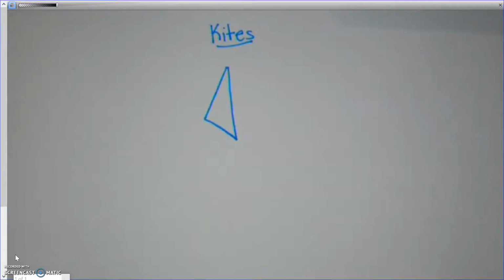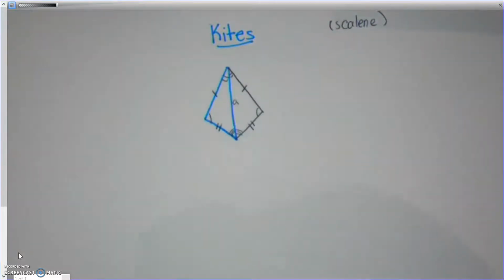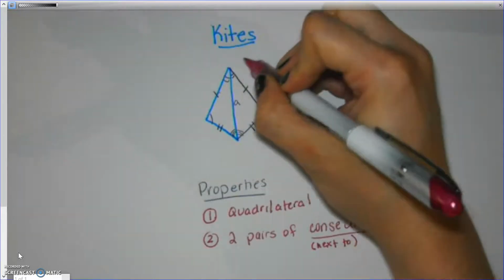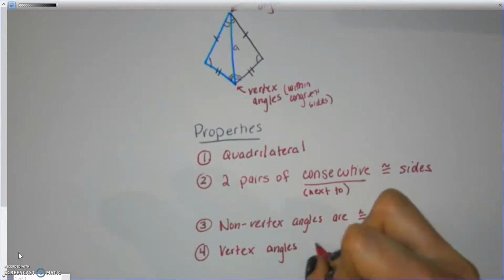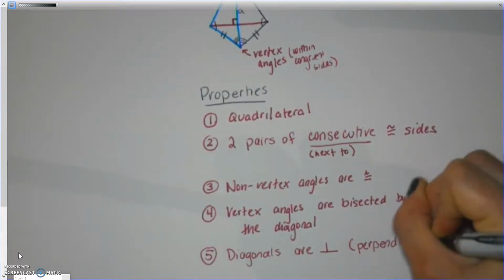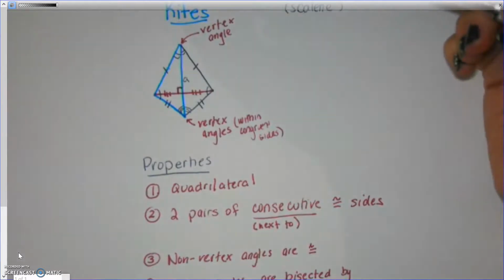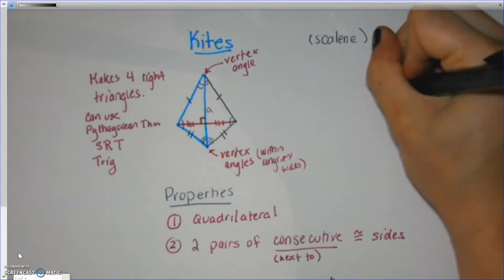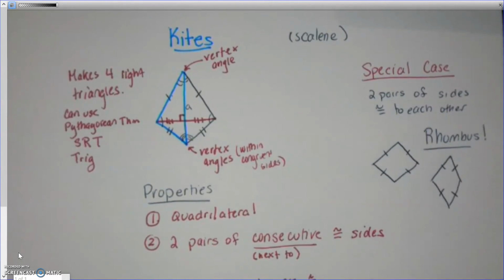Properties of Kites (Geometry Lesson)